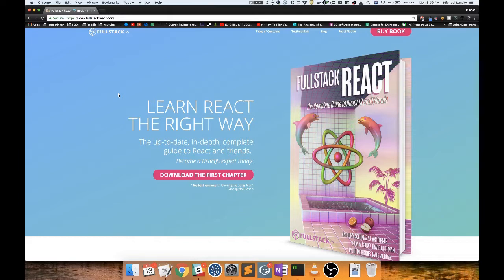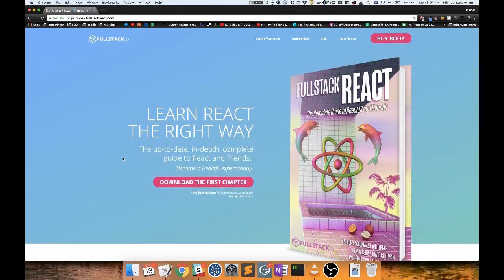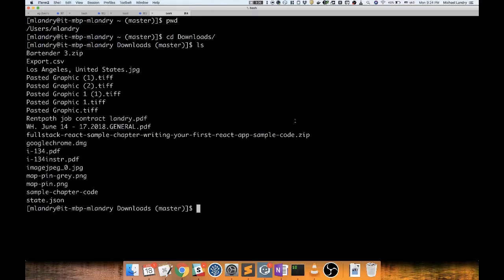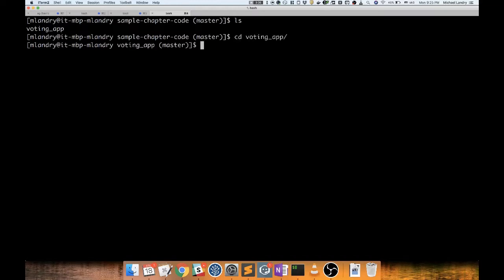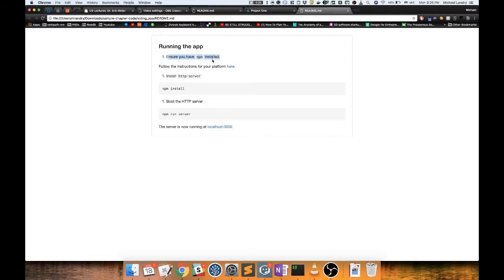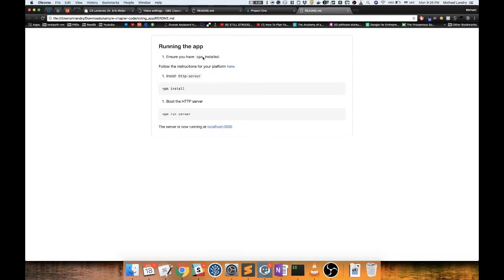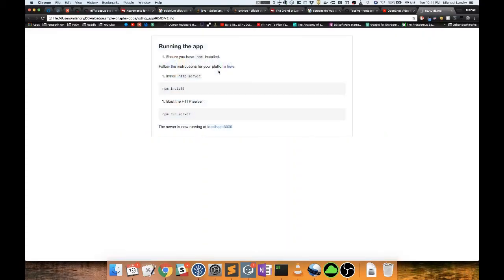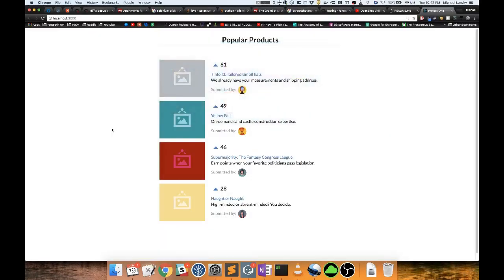Fullstack React Tutorial: The First Chapter Part 1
This is a video tutorial covering the first chapter of the Fullstack React Tutorial. I read the book myself when starting out writing React applications and found the book to be indispensable. I hope you find this tutorial helpful and that you purchase the book to master the remaining concepts of React!